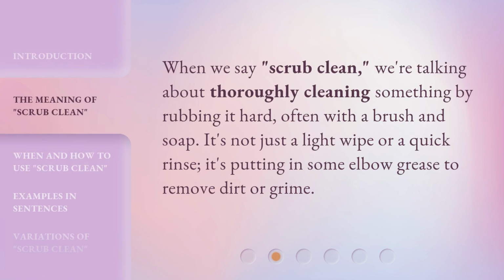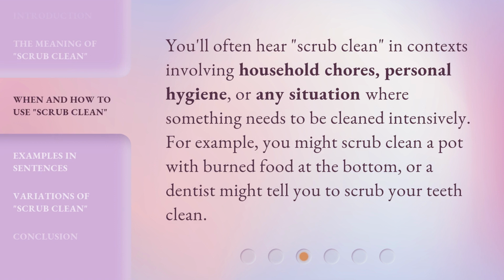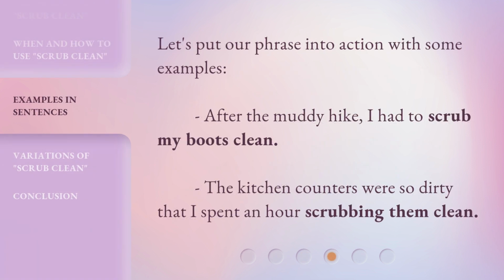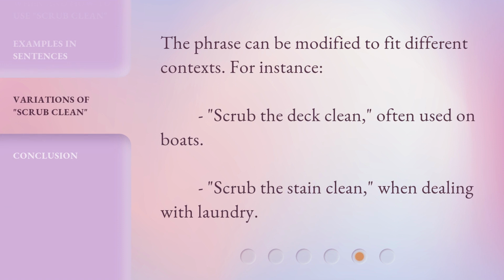Scrubbing Up Your English: Understanding "Scrub Clean"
Scrubbing Up Your English: Understanding "Scrub Clean" • Discover the true meaning behind the common phrase "Scrub Clean" in this informative video. Learn how to use this expression correctly and add a spark to your English vocabulary. Don't miss out on this chance to enhance your language skills!

00:00 • Introduction - Scrubbing Up Your English: Understanding "Scrub Clean"
00:28 • The Meaning of "Scrub Clean"
00:47 • When and How to Use "Scrub Clean"
01:10 • Examples in Sentences
01:25 • Variations of "Scrub Clean"